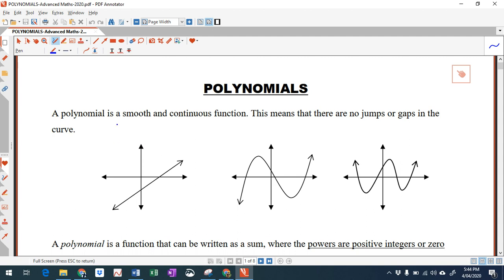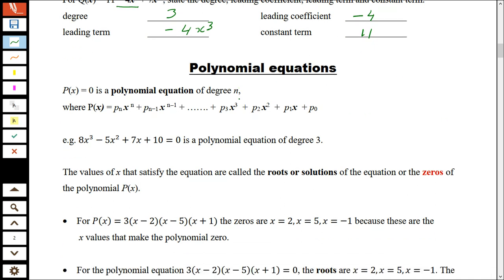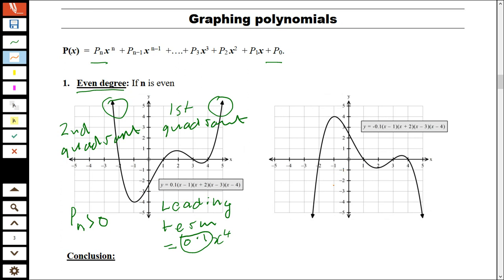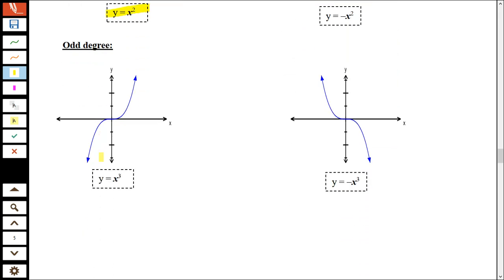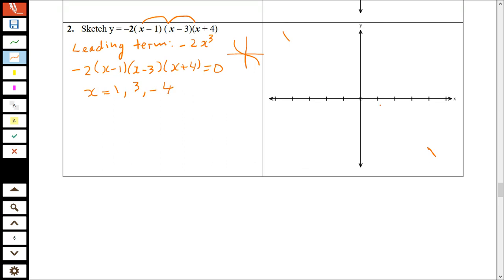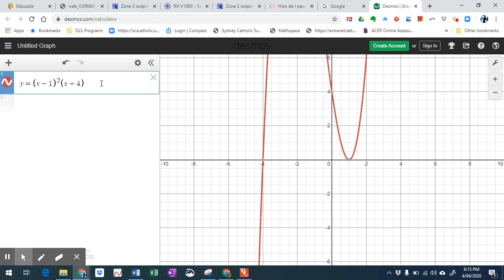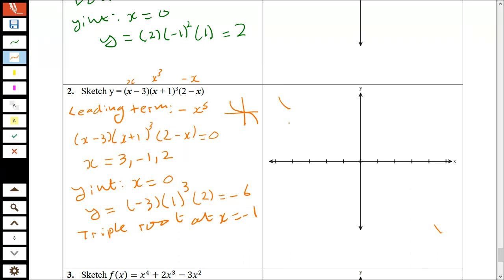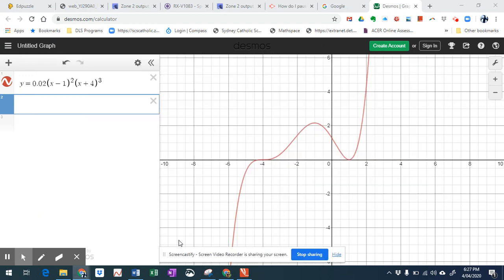Polynomials-Advanced Mathematics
Polynomials for the Y11 Advanced Maths NSW course.